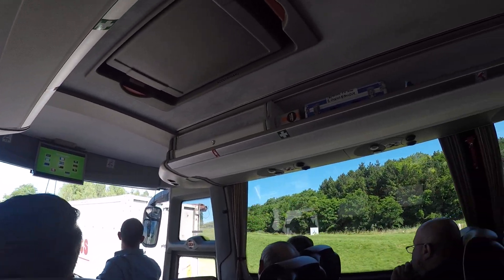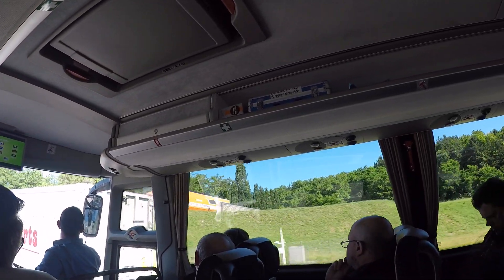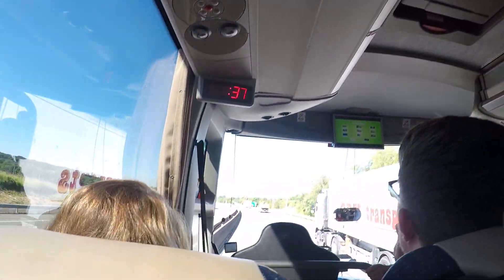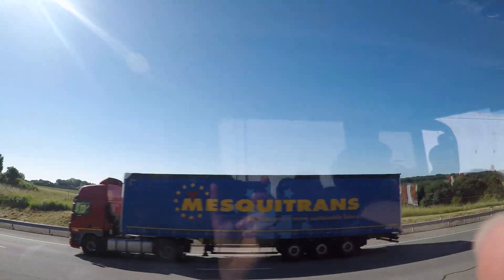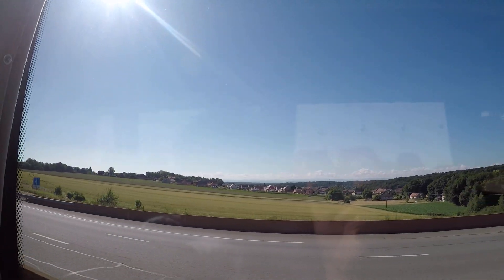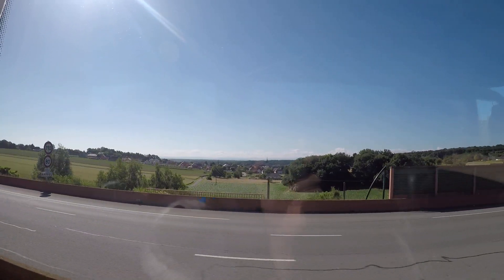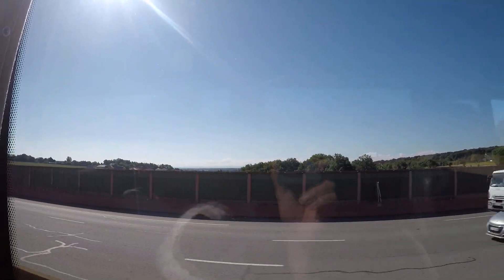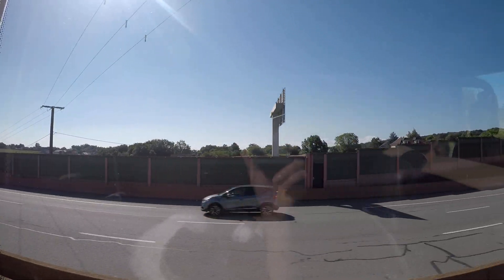201806 Costsaver European Experience Day 11 Paris 6 (Trafalgar) (Trafalgar)